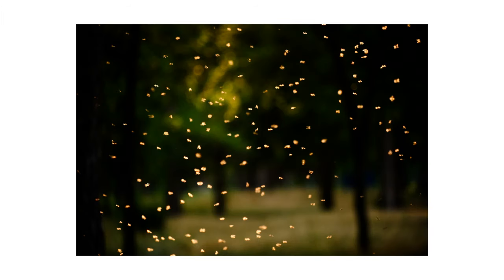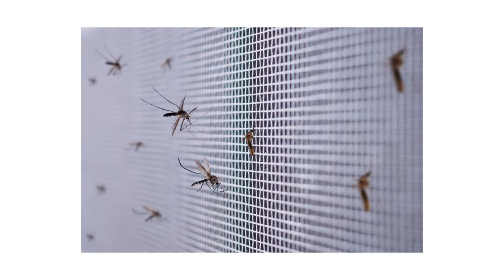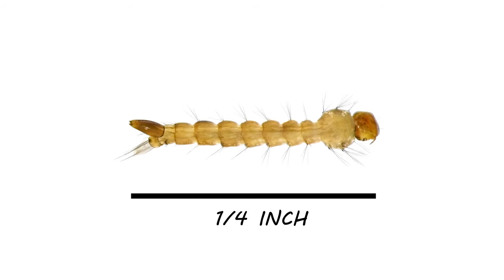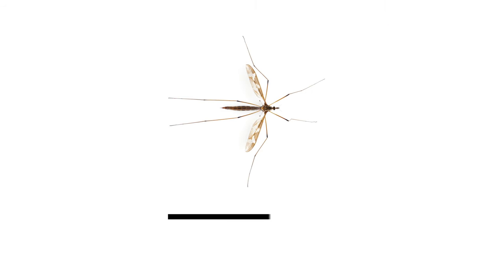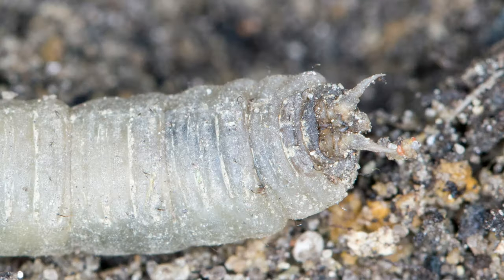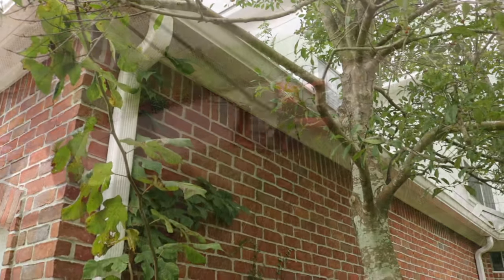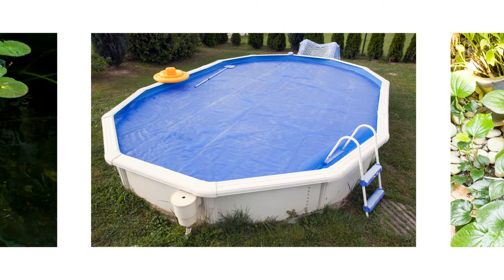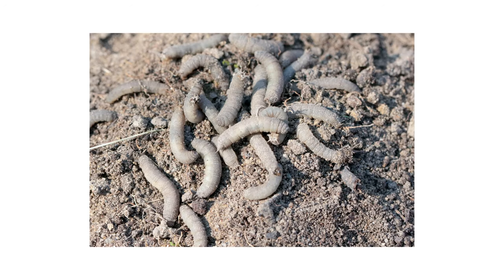Mosquitoes VS Crane Flies | What's the Difference?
Learn more about crane flies & other turf pests at Solutions Pest & Lawn!

When the weather warms, insect activity picks up and it may be time to apply any pest control to stop infestations on your property. Nobody wants to be attacked by mosquito swarms, and your lawn may be the target of crane flies. These two flying pests look similar, but each one requires different products and methods to eliminate and prevent them properly.

Everyone knows mosquitoes are small, flying insects that feed on our blood at any opportunity.
Female mosquitoes need blood for reproduction and are vectors for diseases like Malaria, West Nile Virus, and Yellow Fever.

Mosquitoes range from ⅛ of an inch to ¼ of an inch in length. Only the females will have a long, piercing mouthpart that they use to suck blood with. When at rest, the wings are typically as long as the body and run parallel to the abdomen.

In addition to adult mosquitoes, look out for their larvae. Mosquitoes need stagnant water in order to breed and develop in. These only grow up to be ¼ of an inch in length. Mosquito larvae are aquatic, legless, and worm-like. They have hairy bodies with a head, thorax, and abdomen.

Crane flies, also called Mosquito Hawks, are lanky, long-legged flies. The adults do not need to consume blood to reproduce, however, most species are incapable of eating and die just a few days into maturity. While adult crane flies are harmless, their larvae must feed on grass in order to develop. In heavy infestations, brown patches can form on your lawn quickly and unexpectedly.

Crane flies grow up to be 2 inches in length. Both male and female crane flies lack piercing mouthparts, and many species cannot even eat after reaching maturity. They have large wings that are often longer than the abdomen, and when at rest, the wings lay in an outward angle.

The adult crane flies may be harmless, but look out for their larvae. Crane flies lay their eggs in soil so the larvae can feed on grass to develop. Crane fly larvae are also referred to as “leatherjackets.” They grow 2 to 3 inches in length. These larvae lack legs, and they can be white, grey, green, or brown. These larvae also have finger-like appendages at the tail ends of their bodies.